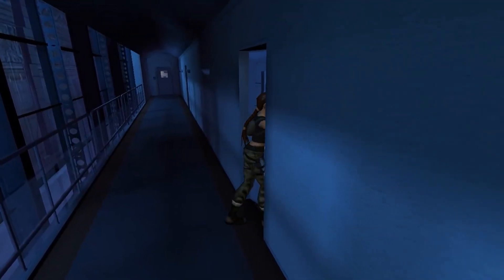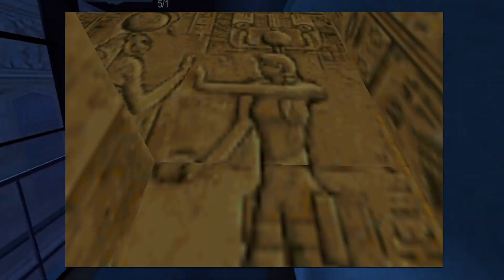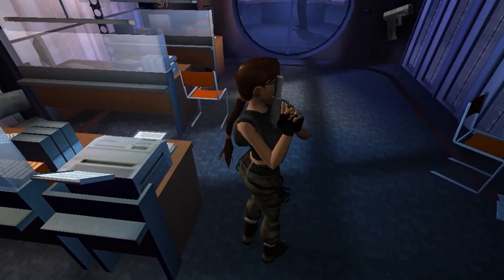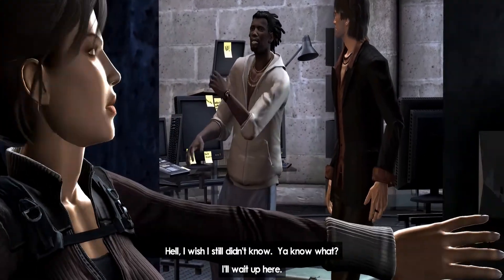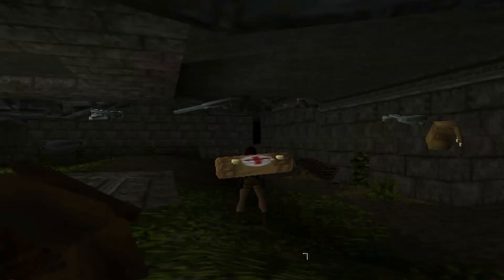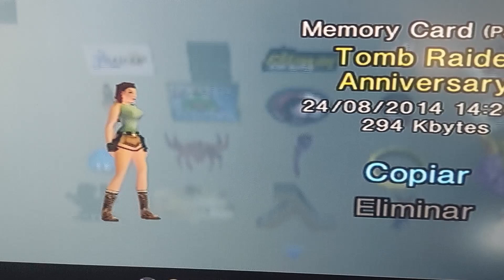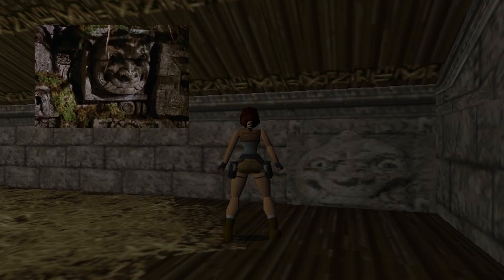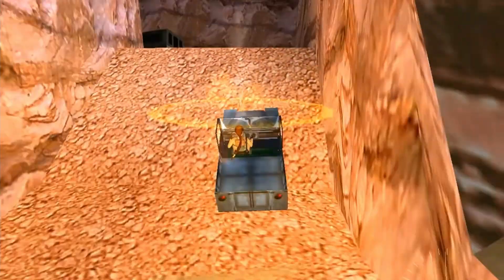More Things You Probably You Didn't know About Tomb Raider!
In this video I share with you some more facts and easter eggs that you probably didn't know  about Tomb Raider!